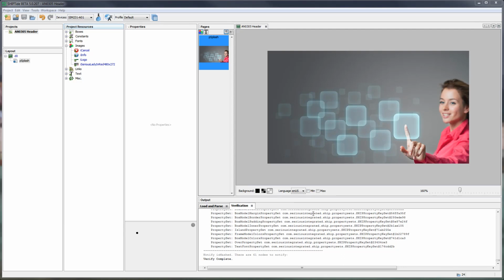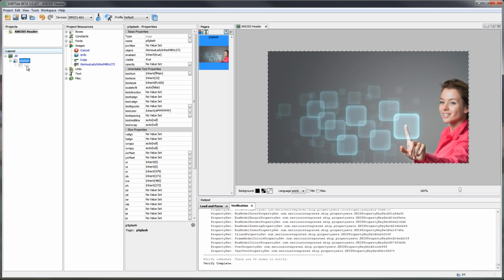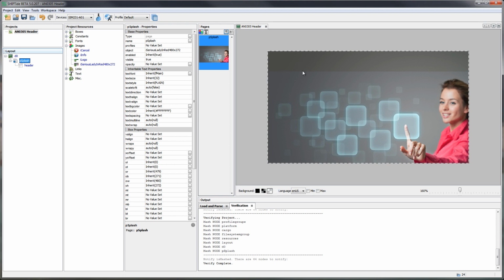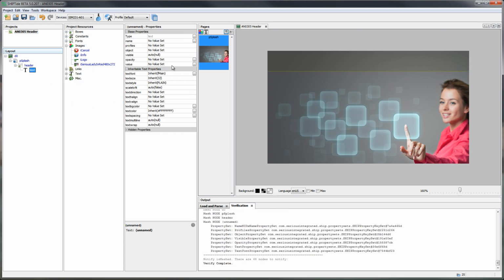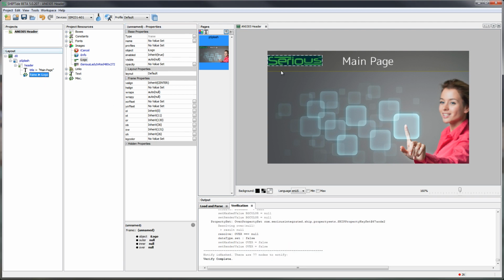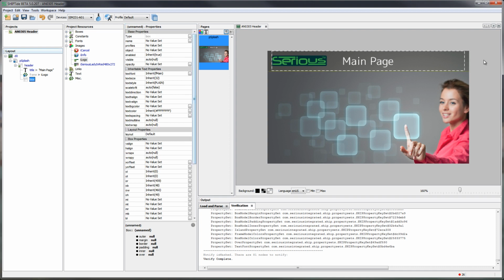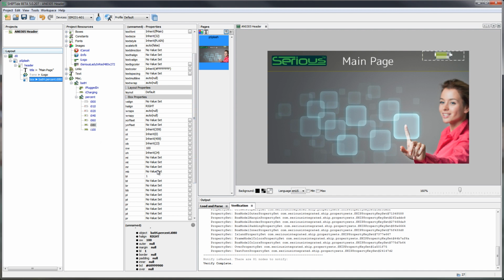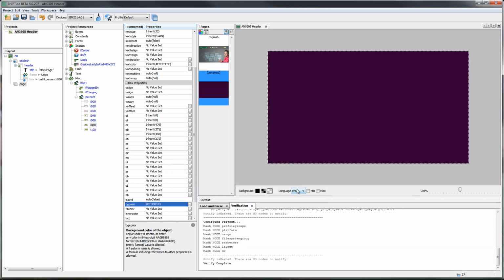AN0305: SHIPTide - Creating a Header on your Page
Shows how to build a simple header area on a page using nested containers.